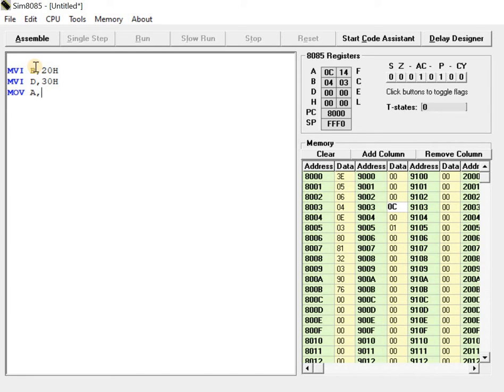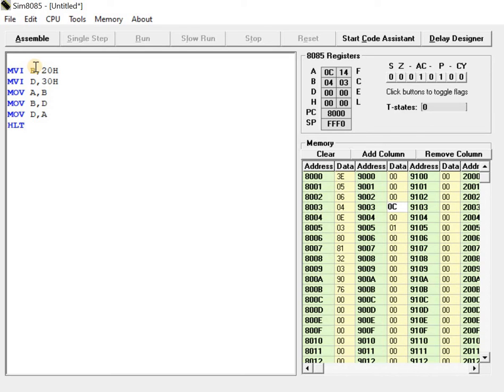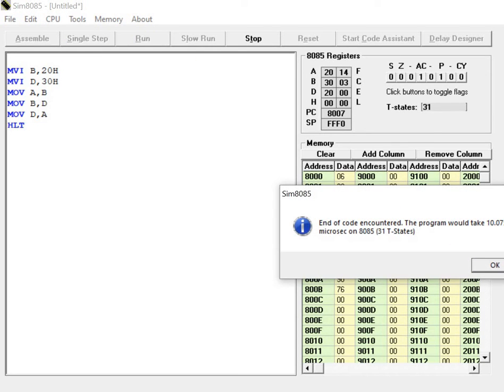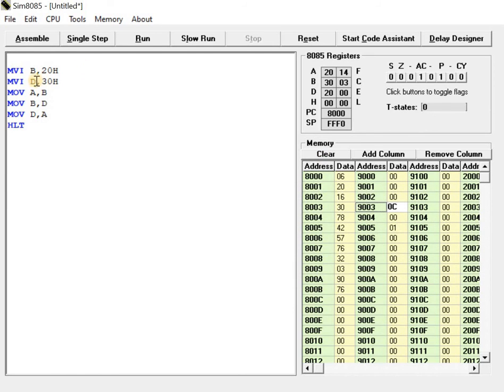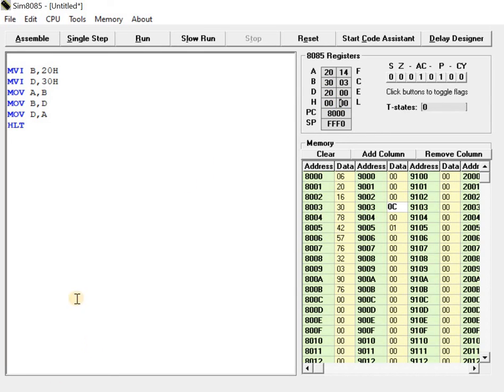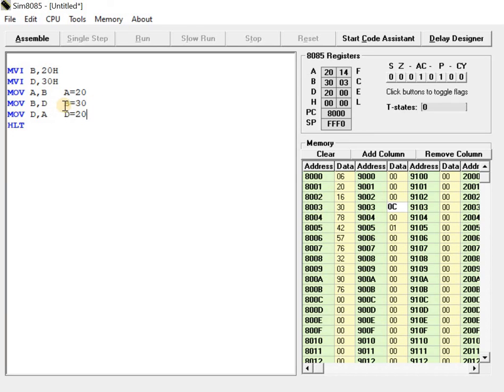Lec: 4 || Swapping or Interchanging of Two Numbers| Microprocessor 8085 Assembly Language Program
In this Class we are learn about Microprocessor 8085 Assembly Language Program , concepts How to write Assembly language and execution process ,Example: Swapping or Interchanging of Two Numbers using 8085 Simulator .
 1. You can ask doubts
 2. Limited Studies
3. Download the videos & watch offline